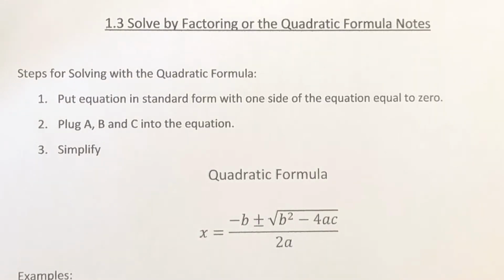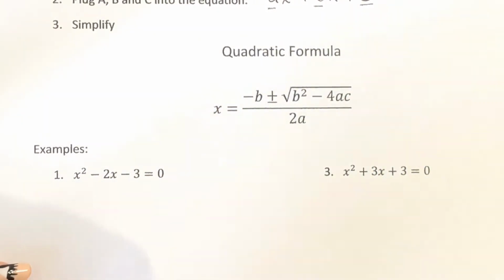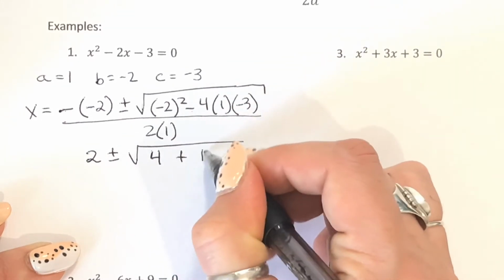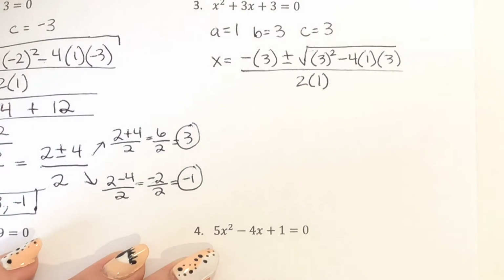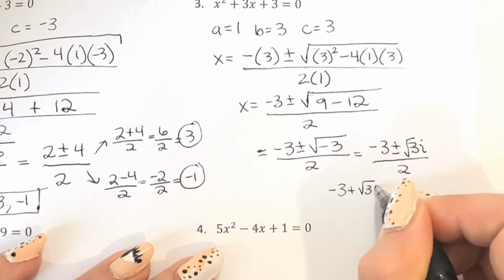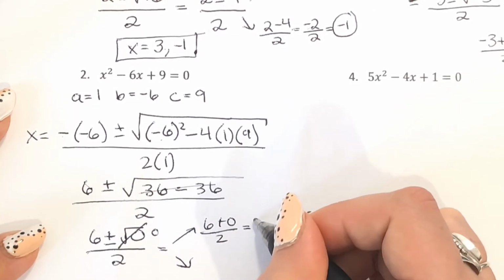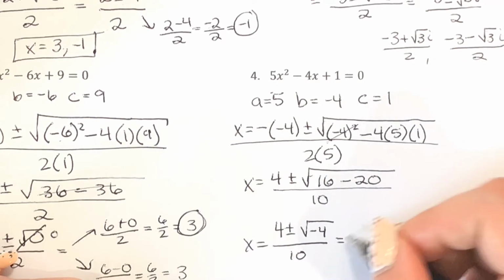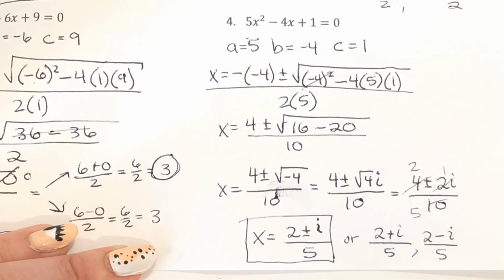1.3 Quadratic Formula with Complex Solutions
Solving with the quadratic formula with complex solutions and examples